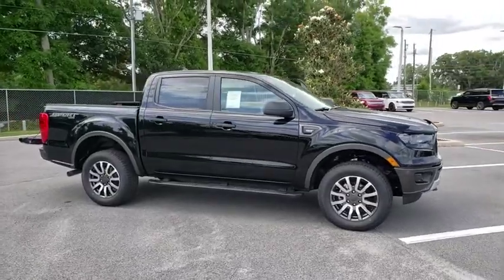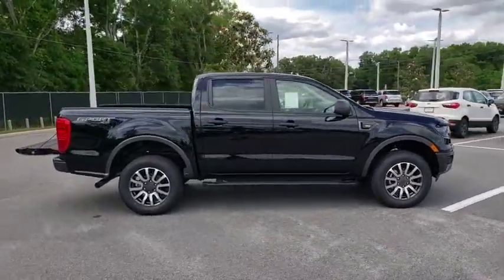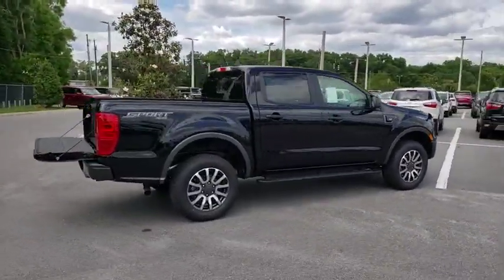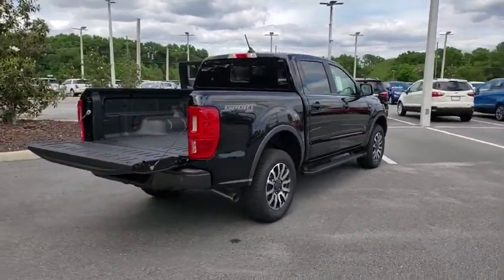2019 Ford Ranger Gainesville, Silver Springs, Starke, Middleboro, High Springs, FL 191002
Shadow Black New 2019 Ford Ranger available in Ocala, Florida at Ford of Ocala. Servicing the Gainesville, Silver Springs, Starke, Middleboro, High Springs, FL area.